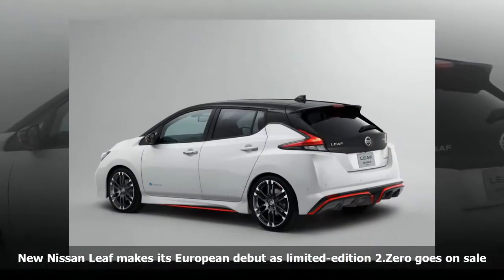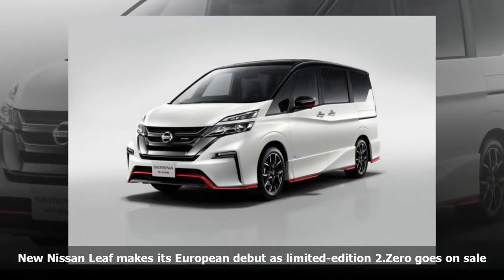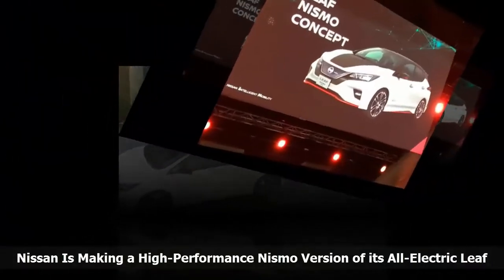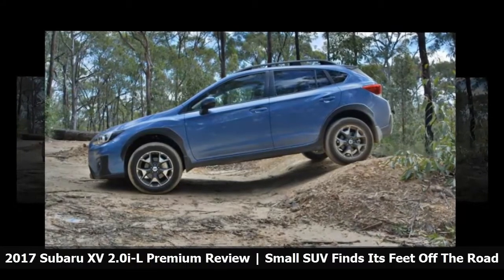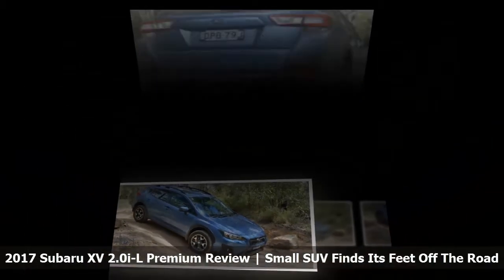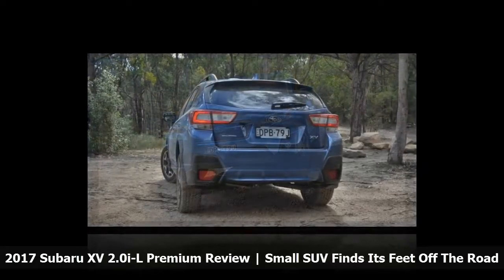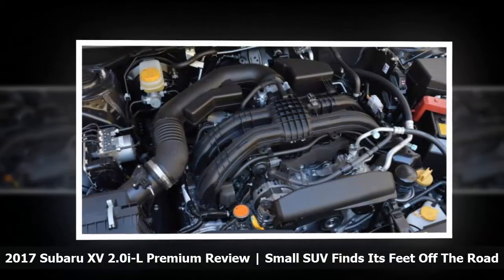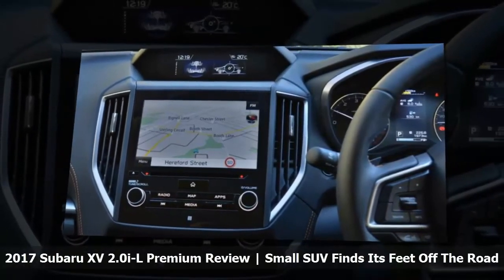Nissan Leaf Nismo concept previews upcoming production version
The new Nissan Leaf will be offered in Nismo form to enhance its appeal and attract younger buyers - and a new concept revealed at today's Nissan Futures event likely previews its look.